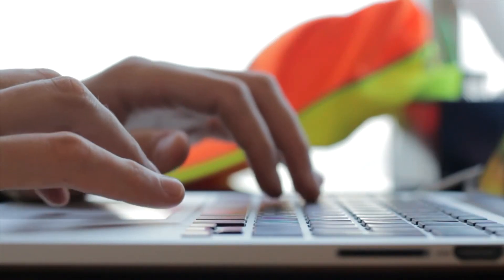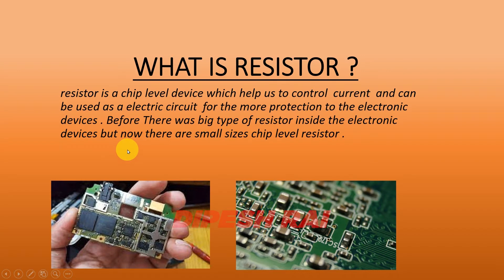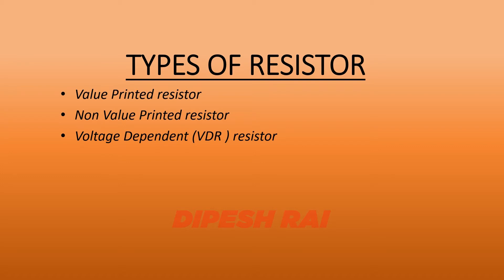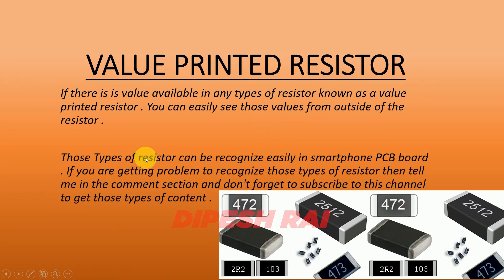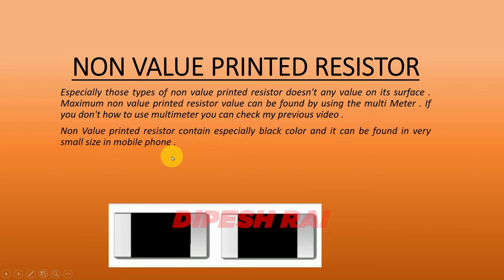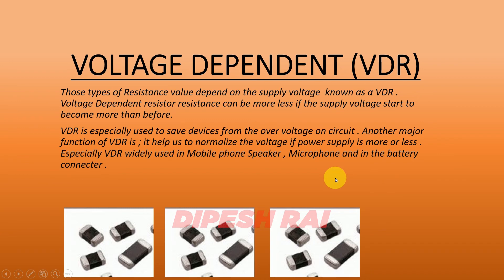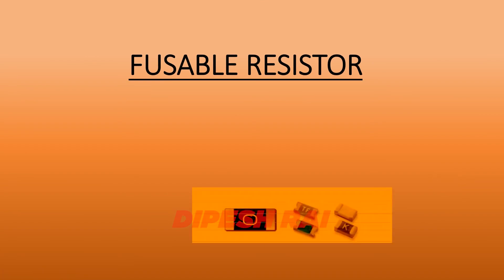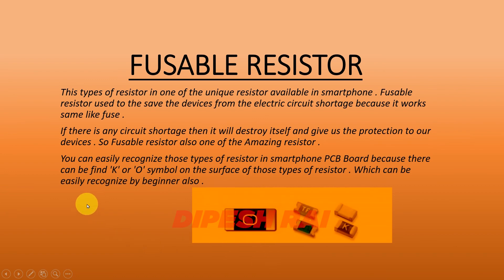#3 Resister Explained : Types Of Resister in Mobile Phone | Resistor Used in Mobile Phone Board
What is Resister And Types Of Resister in Mobile Phone | Resistor Used in Mobile Phone Board . How Many Types of Resister

𝗜 𝗔𝗺 𝗨𝘀𝗶𝗻𝗴 𝗧𝗵𝗲𝘀𝗲 𝗘𝗾𝘂𝗶𝗽𝗺𝗲𝗻𝘁𝘀:
Mic I Use
My Second Big Mic
My Phone
My Lens
My Laptop

QUERIES SOLVED :
▶  transistor basic electronics
 ▶  transistor types
▶  transistor use
▶  mobile phone chip
▶  mobile phone transistor
▶  SMD transistor testing
▶ SMD transistor testing multimeter
▶ smd transistor code
▶  smd components testing
▶ VDR resistor function
▶  SMD resistor vs normal resistor

00:00 Overview of video
01:26 What is Resistor ?
02:46 Types of Resistor
04:02 Value Printed Resistor
05:00 Non Value Printed Resistor Function
07:00 Voltage Dependent Resistor (VDR)
09:20 Fusable  Resistor In Mobile Phone